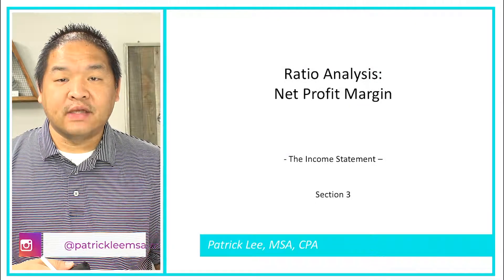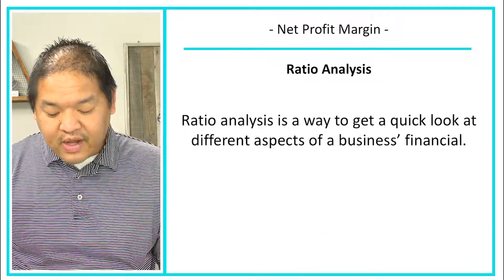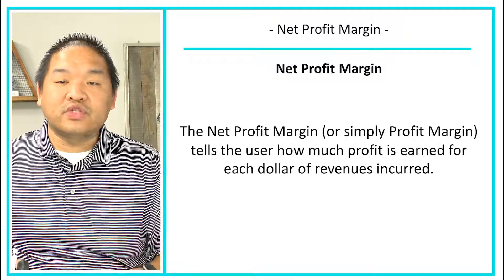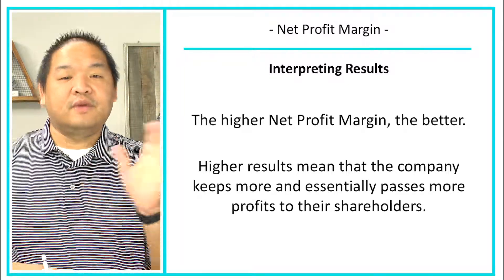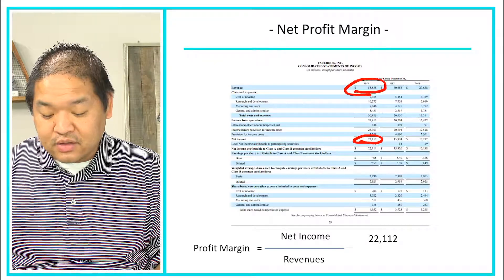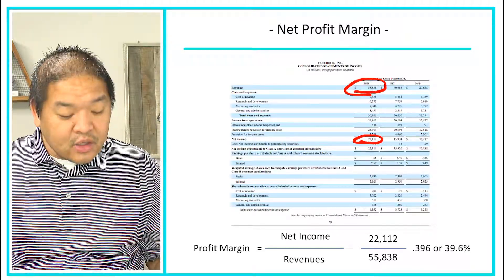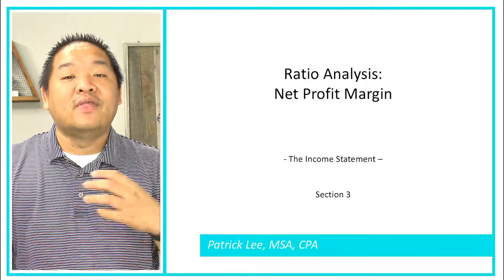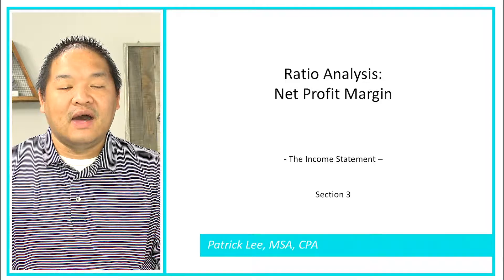Financial Accounting - Lesson 3.12 - Ratio Analysis Net Profit Margin